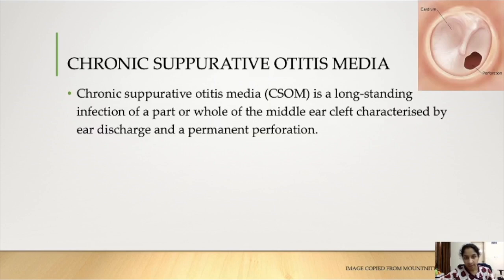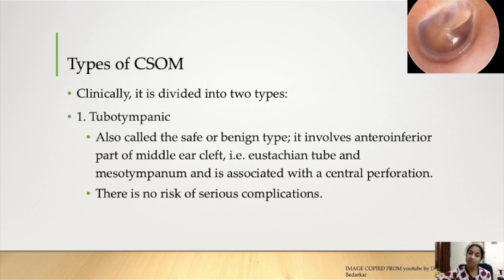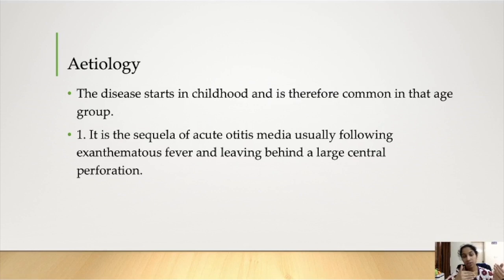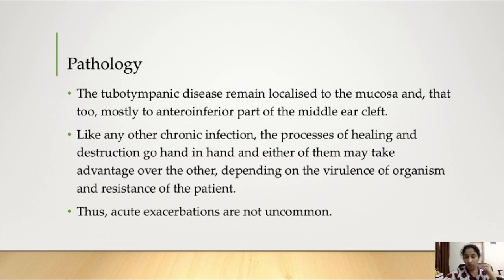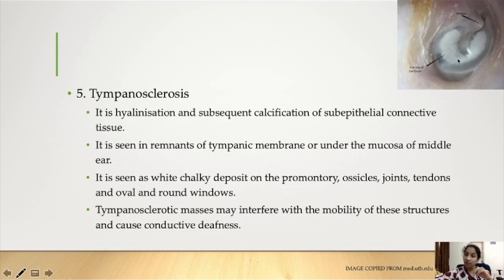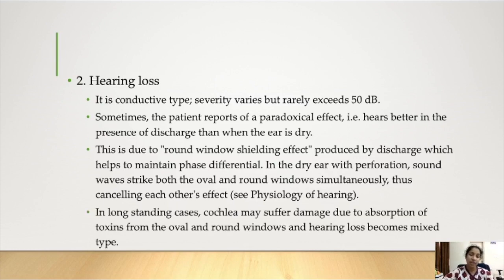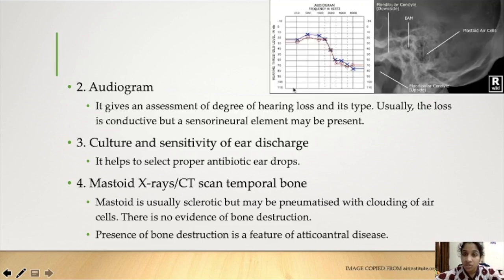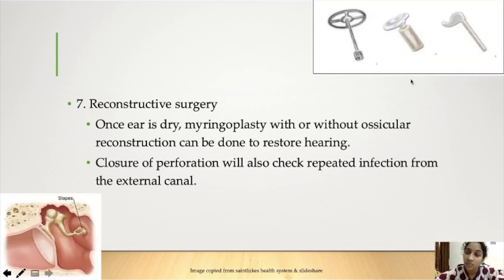CHRONIC SUPPURATIVE OTITIS MEDIA(CSOM)